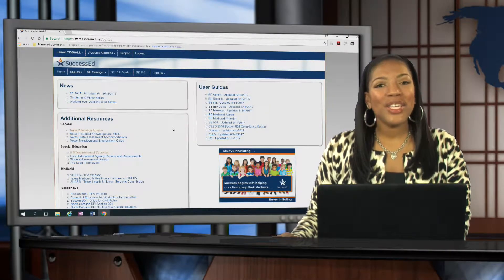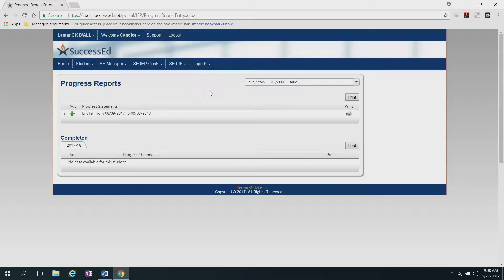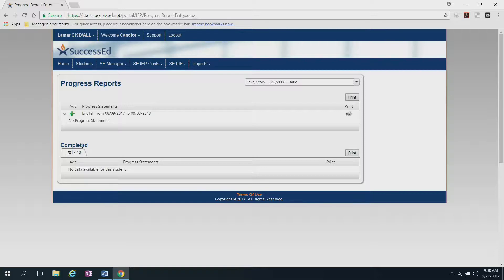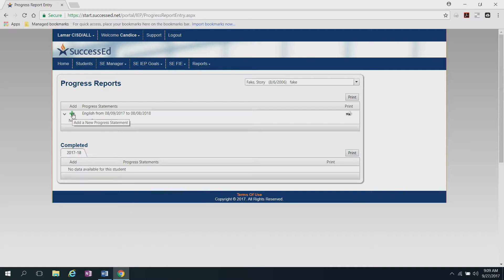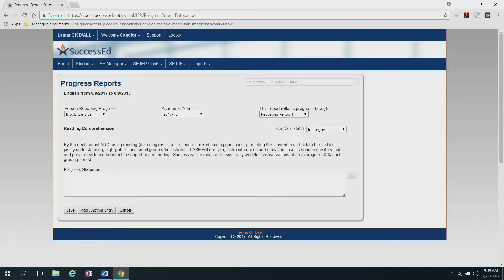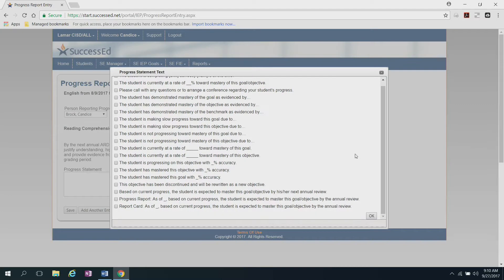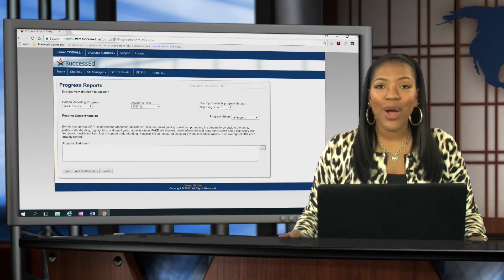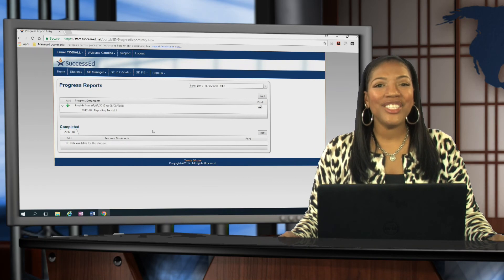Updating Progress Reports in SuccessEd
Is it time to update your student progress reports in SuccessEd?  Not quite sure where to start?  Watch this video for step-by-step instructions on how to update your student progress reports in SuccessEd.